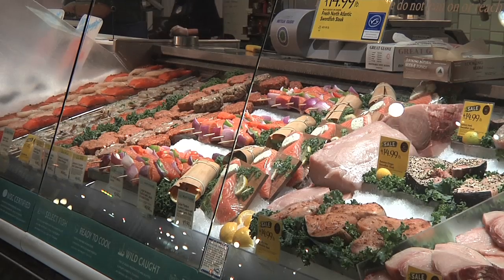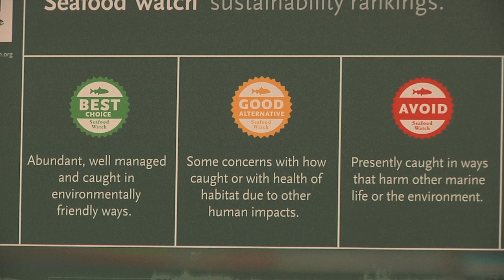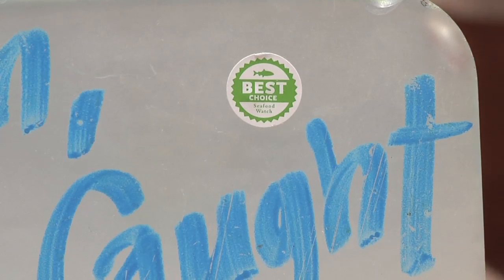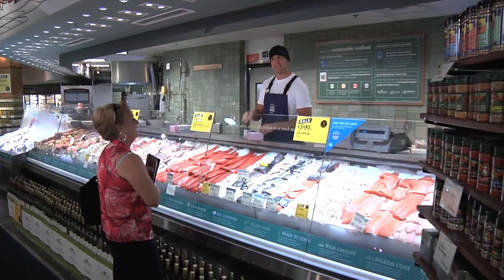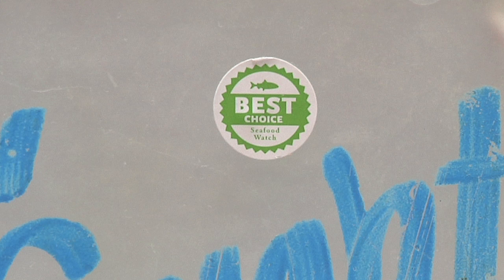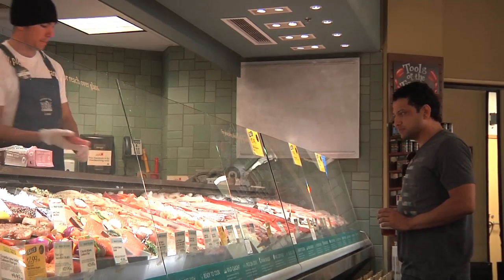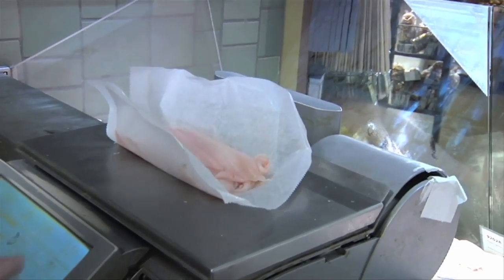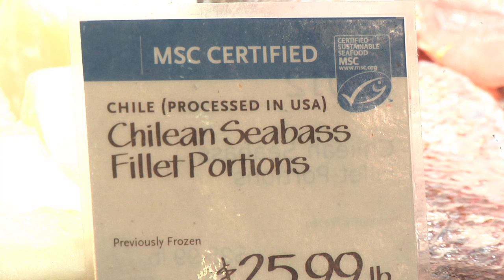Seafood Sustainability Rating Program | Whole Foods Market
Whole Foods Market today launches the first in-store color-coded sustainability rating program for wild-caught seafood and commits to phasing out all red-rated species by Earth Day 2013.

Partnering with Blue Ocean Institute and Monterey Bay Aquarium, Whole Foods Market is the first national grocer to provide a comprehensive, science-based sustainability rating system for wild-caught seafood. The system's green, yellow and red ratings make it easy for shoppers to make informed choices at the seafood case